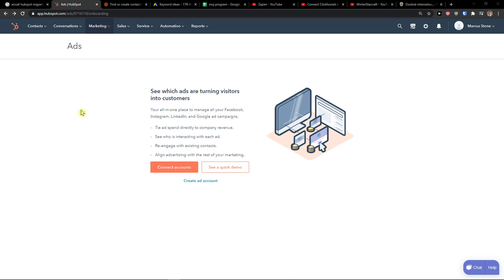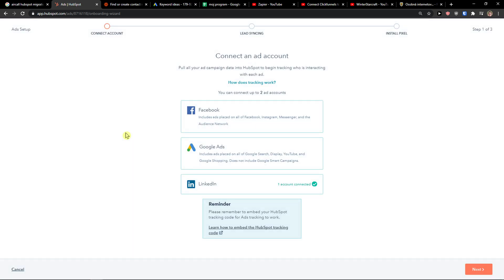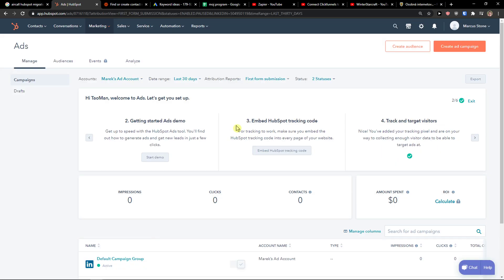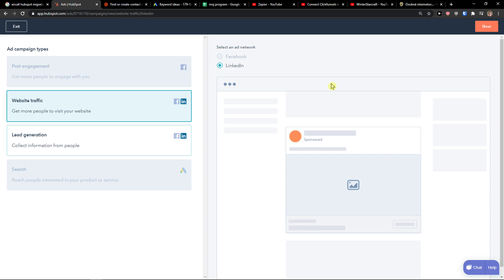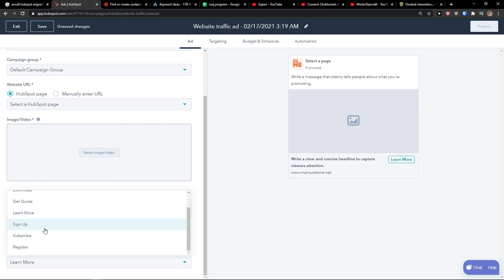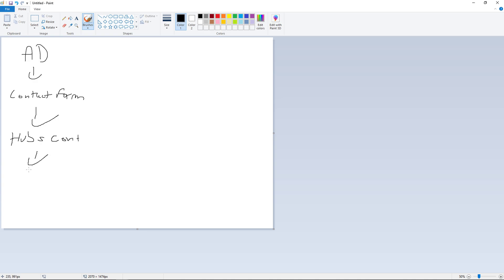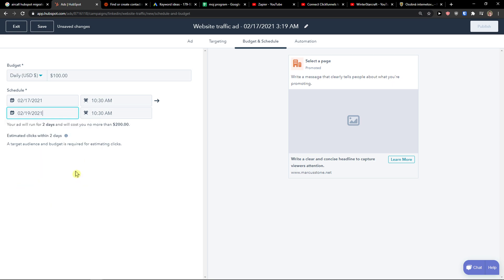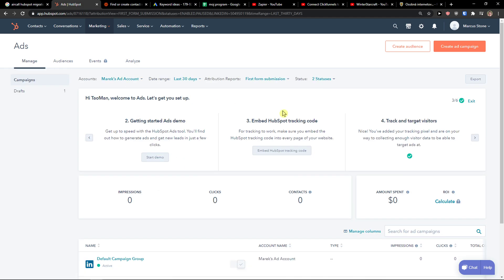How To Integrate Hubspot With Linkedin ADS (2021)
‏‏‎ ‎ In this video you will find out How To Integrate Hubspot With Linkedin ADS

GET AMAZING FREE Tools For Your Youtube Channel To Get More Views:
Tubebuddy (For GROWTH on Youtube):